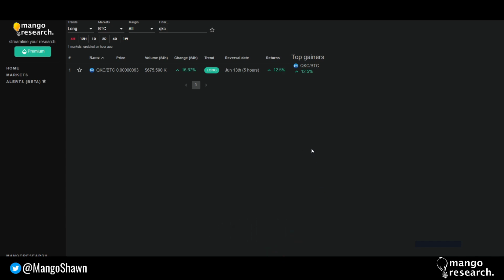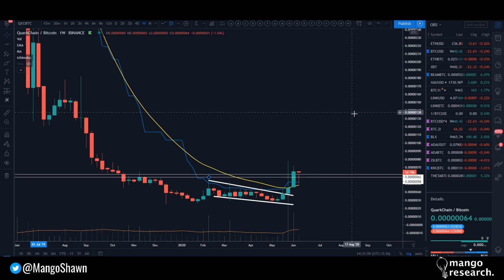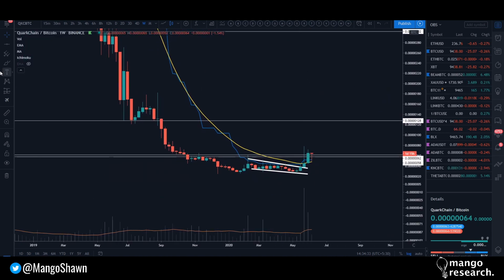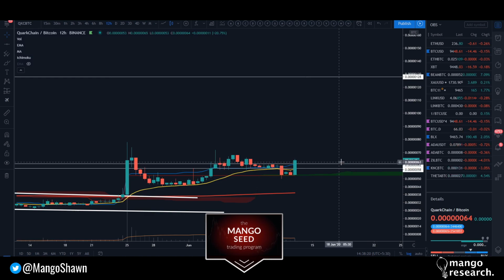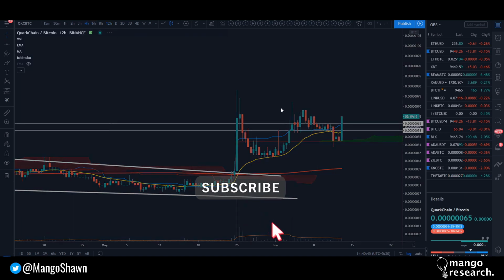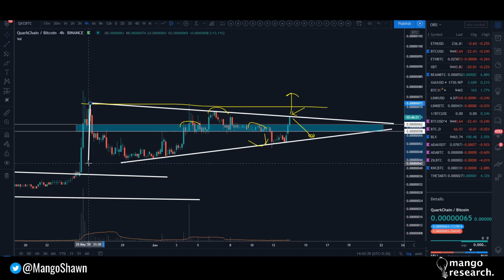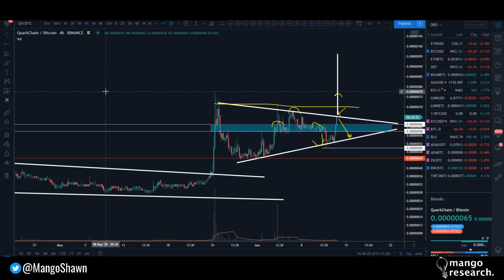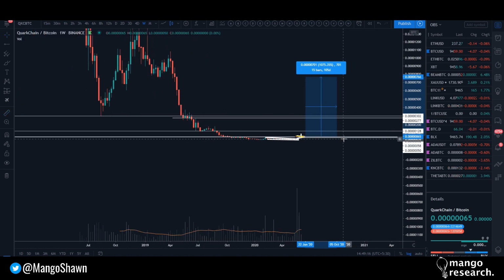QKC Quarkchain About to RIP? | Price Prediction Today | NEWS & Market Analysis | JUNE 2020 🏮